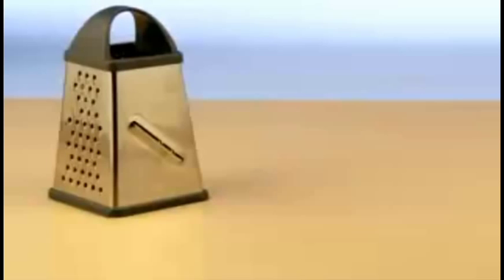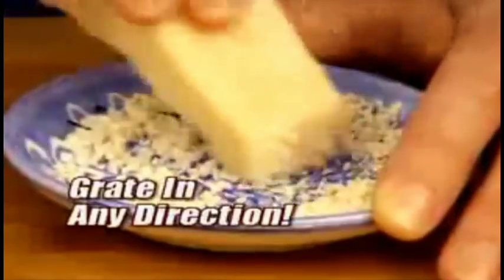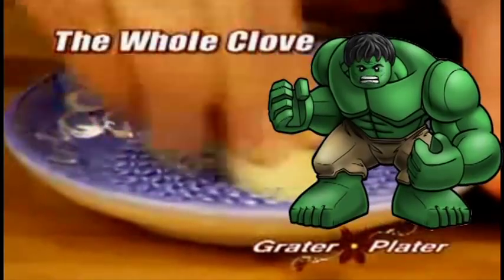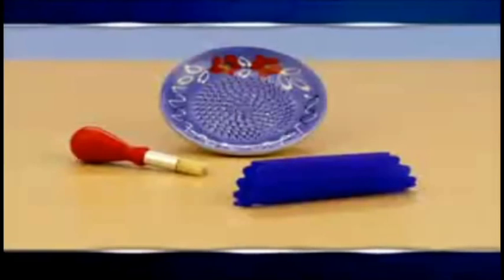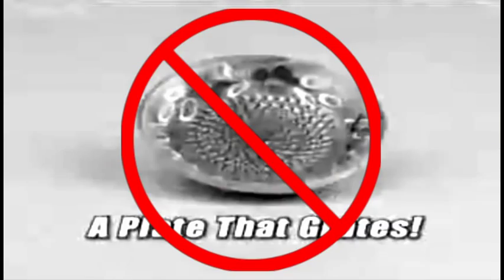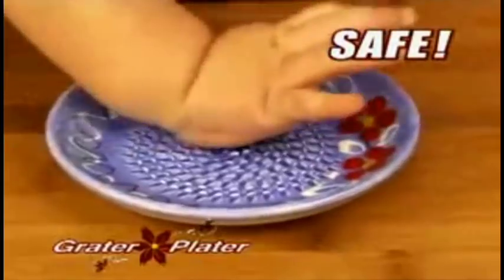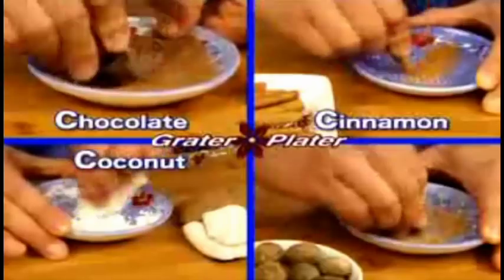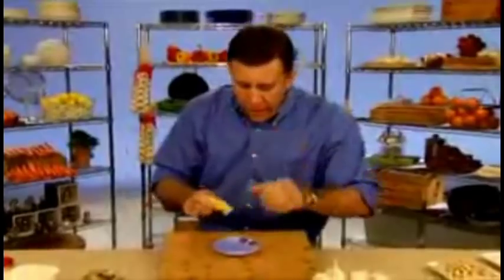YTP - Anthony Sullivan Here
What the cheese is this?

Yet another YouTube Poop. I think commercials work really well for this.
Source: Grater Plater commercial
Edited with: Lightworks Linux Beta 11.1h